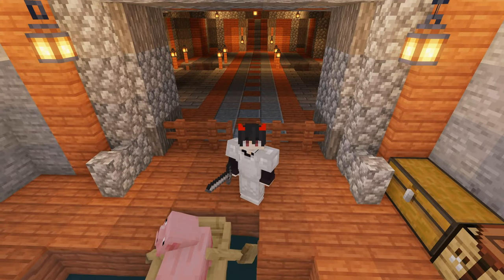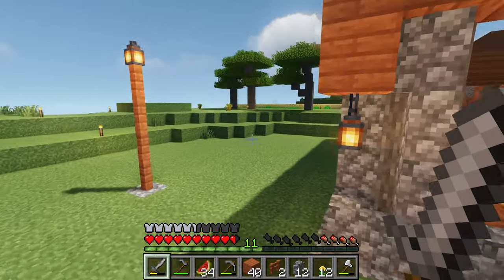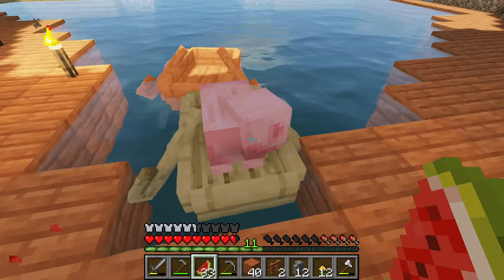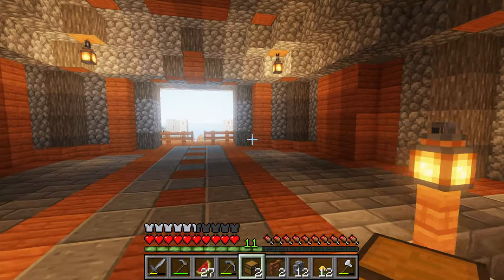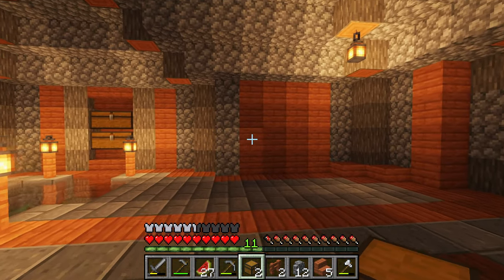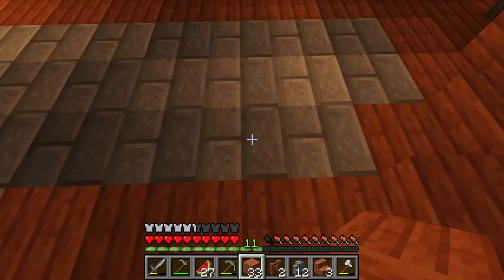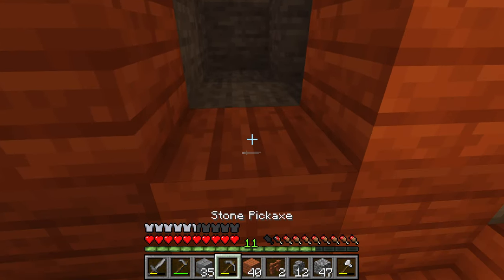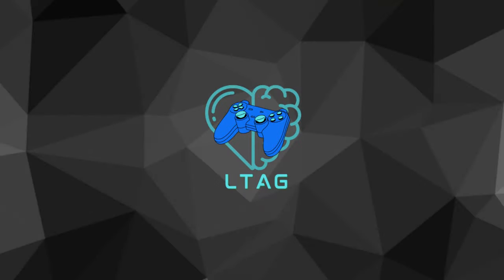Minecraft | Episode 11: Epic Storage Area! And Commenter Shrine.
Welcome back to another exciting episode of my Minecraft series! In this episode, prepare to be amazed as I unveil my stunning Commenter Shrine and embark on a quest to create a cool and efficient storage area that will blow your mind.

Join me as I pay tribute to the incredible support and engagement from my viewers by showcasing the Commenter Shrine.